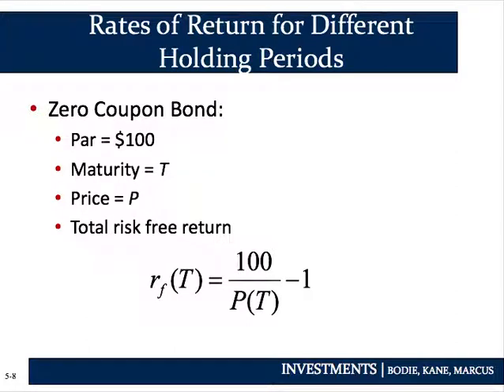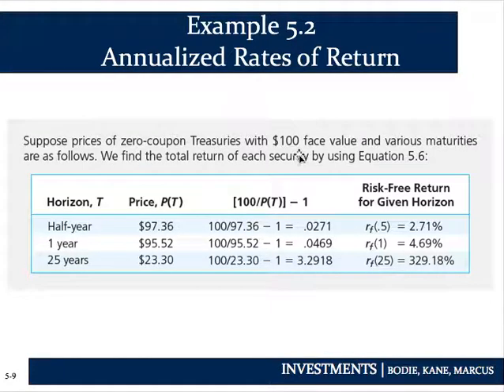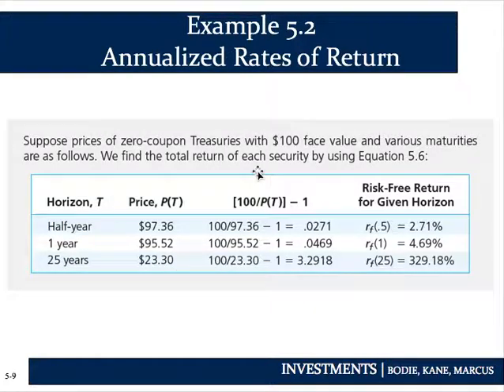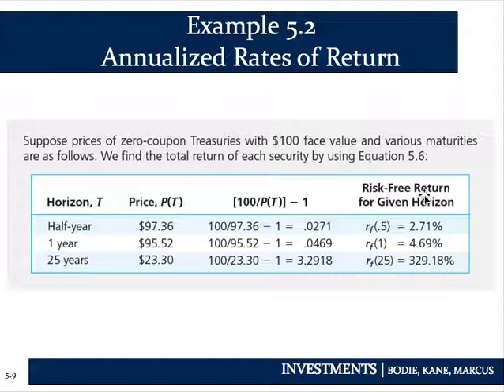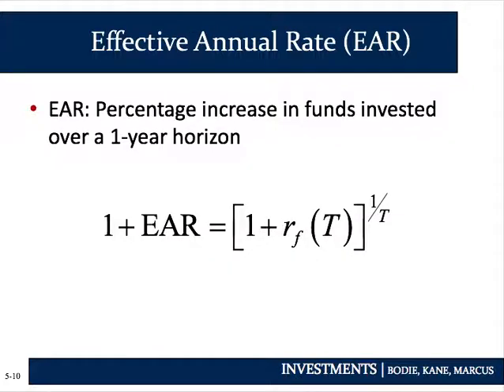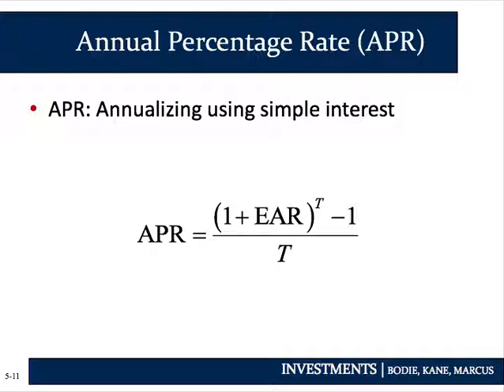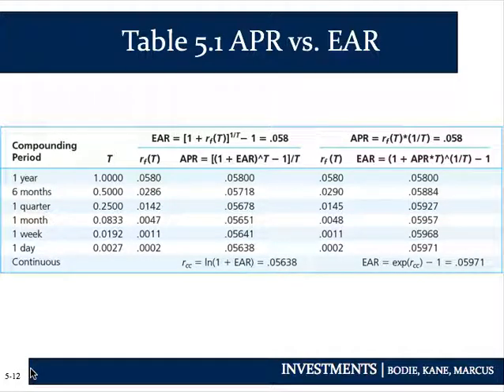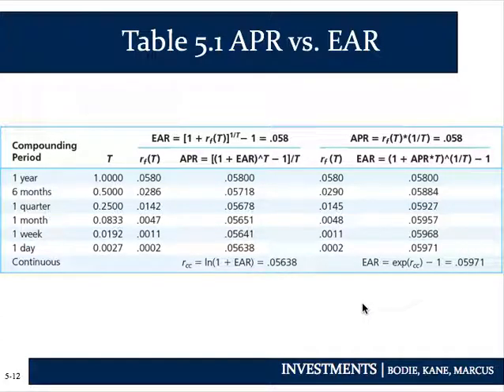4132 Wk 2 Ch 5 2